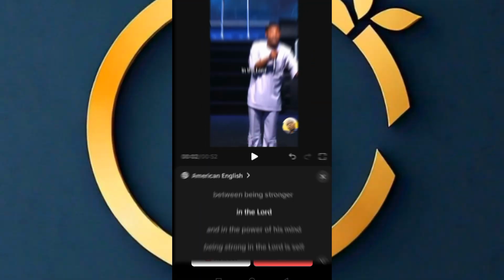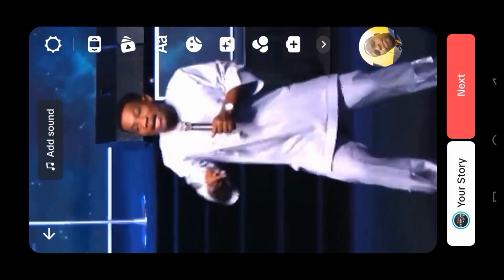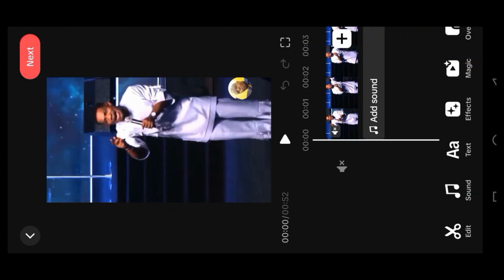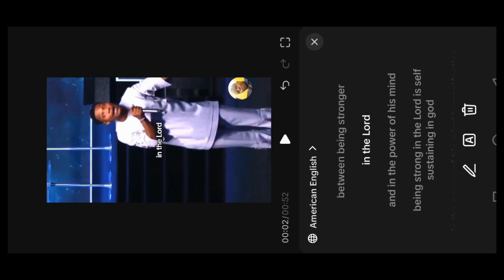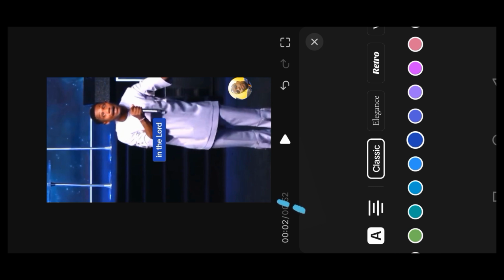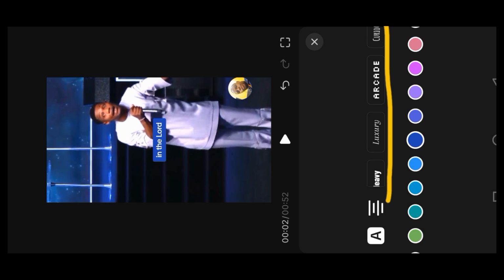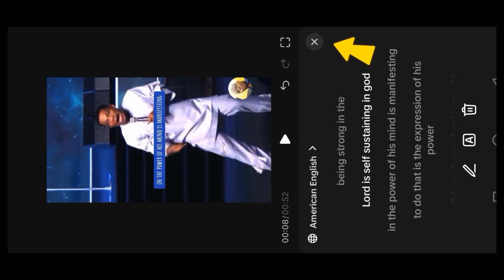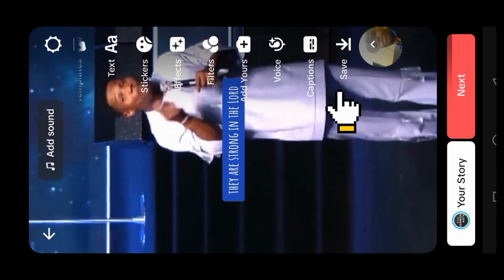FREE Auto Captioning HACKS for Your Short Videos! | CapCut Alternative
Are you looking to add FREE captions to your short videos effortlessly? In this video, we reveal amazing DIY hacks for perfect auto captioning that will elevate your content and make it more accessible! Whether you're a content creator, educator, or just someone who loves to share videos, these tips are perfect for you.

Discover a fantastic CapCut alternative that simplifies the captioning process, saving you time and effort. We’ll guide you step-by-step on how to utilize these tools to ensure your videos reach a wider audience with accurate and engaging captions.

👉 What you’ll learn:
- How to use free auto captioning tools
- Best practices for captioning your short videos
- Tips to ensure your captions are accurate and appealing
- A CapCut alternative that fits your needs

Don’t miss out on making your videos more engaging and inclusive!